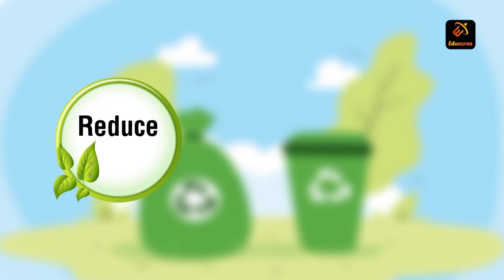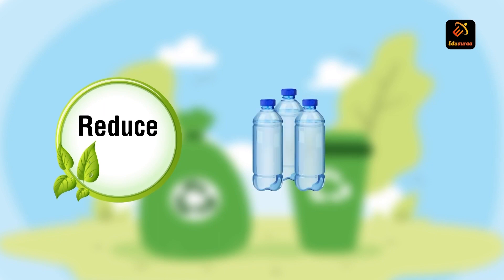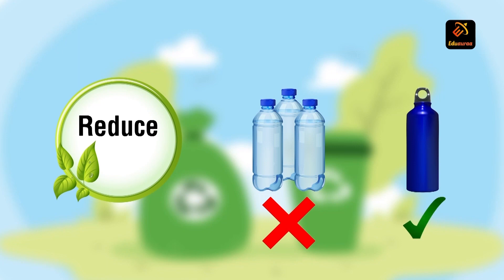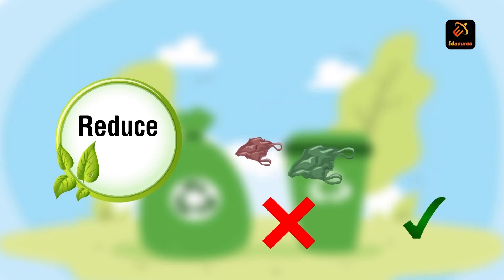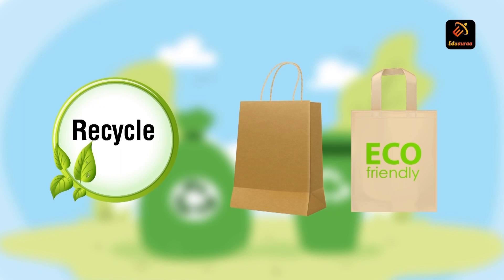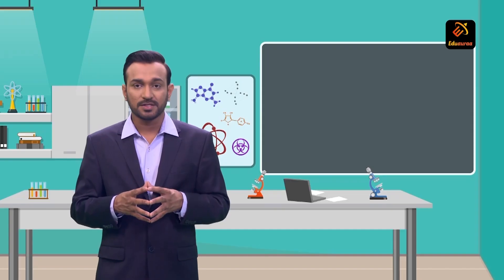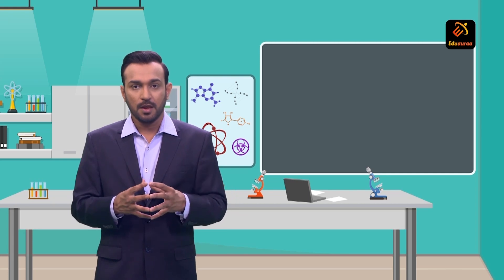Learn About Waste Management And Pollution | Chemistry | Class 7th | Eduauraa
In this video, let's discuss about waste management and pollution with our mentors at Eduauraa.